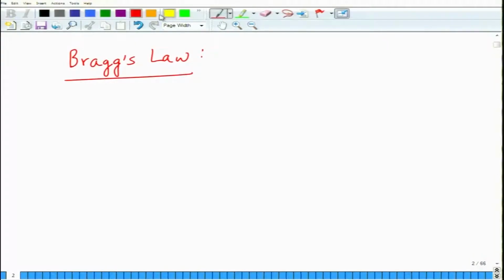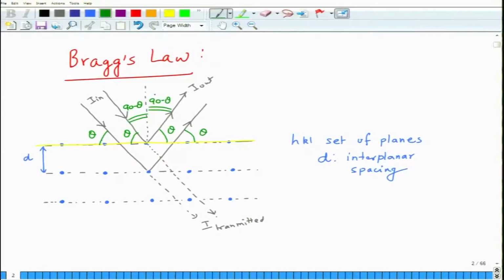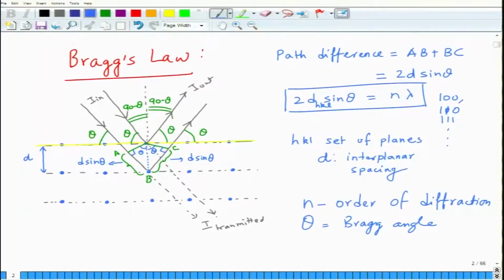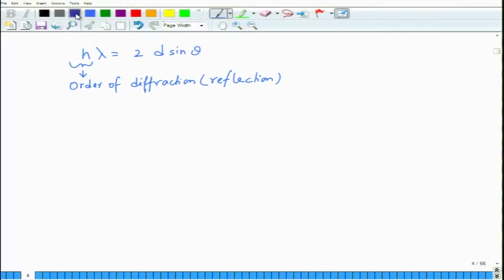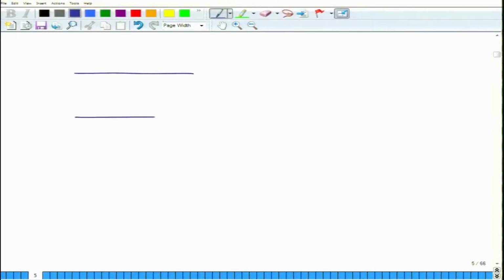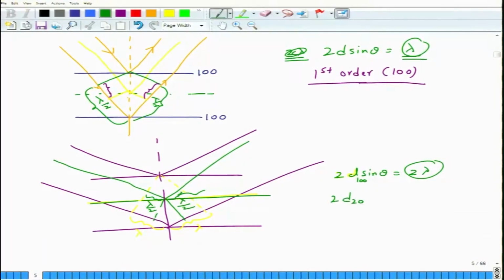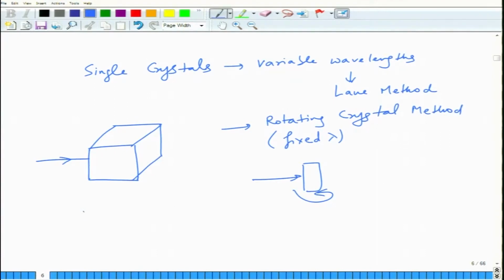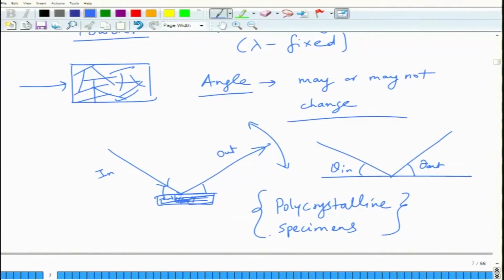Lecture 34: X-ray Diffraction (Contd.)